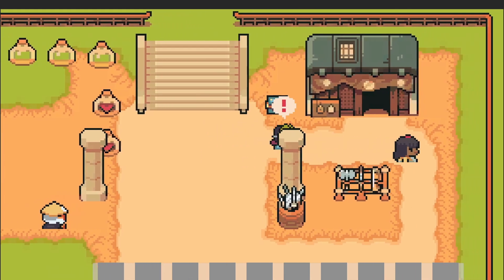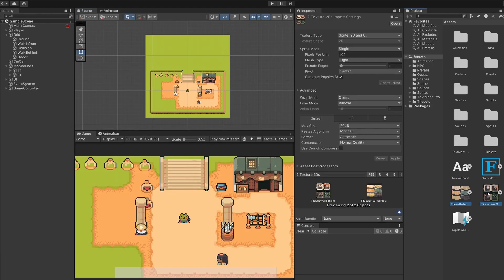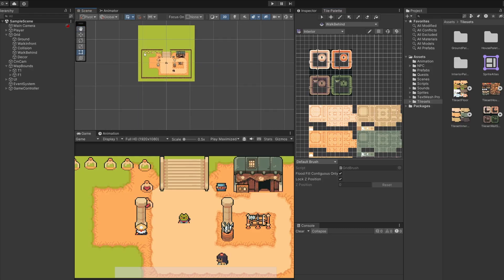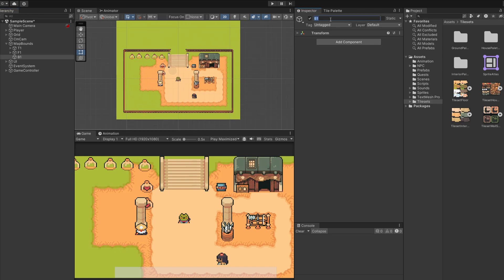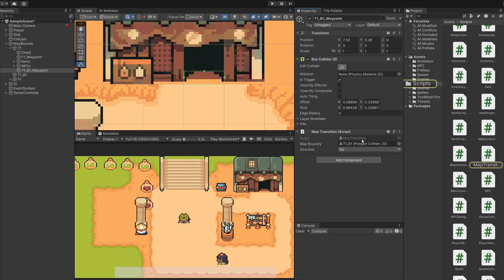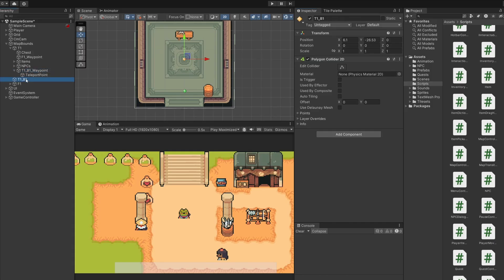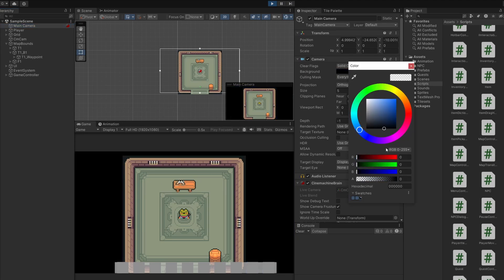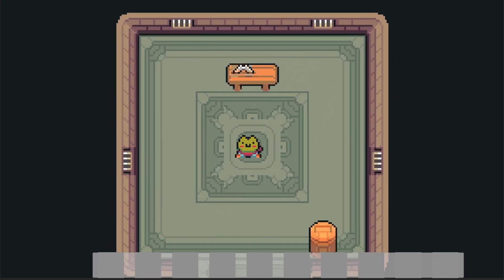Enter and Exit Buildings in ONE Scene! - Top Down Unity 2D #30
To try everything Brilliant has to offer—free—for a full 30 days, .

Let's add the ability to go INSIDE our buildings using our existing waypoint system! Our buildings are all in the same scene as our overworld, so it's easy to control!

0:00 - Intro
0:20 - Sponsor - Brilliant
1:22 - Interior Tilemap
4:14 - Interior Map Boundry
5:53 - Enter Building Waypoint
6:44 - MapTransition Script
7:41 - Teleport Target Position
8:23 - Exit Building Waypoint
9:13 - Polygon Collider to Is Trigger
9:30 - Fix Polygon Collider
9:57 - Camera Background
10:21 - Broken Test :-)
10:27 - Fix Waypoint for Exiting
10:47 - Final Test!
10:58 - Next Video
11:30 - Get the Code
11:46 - Outro